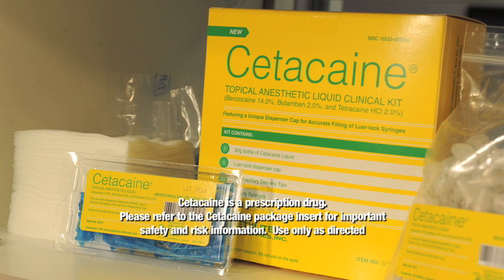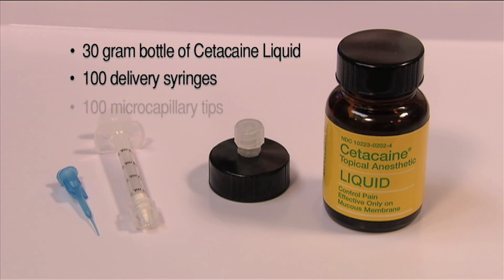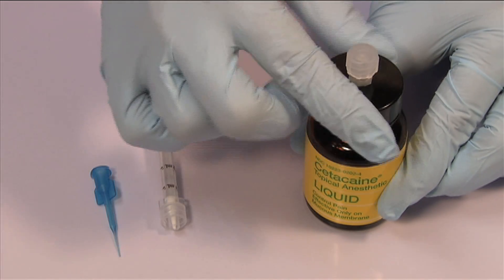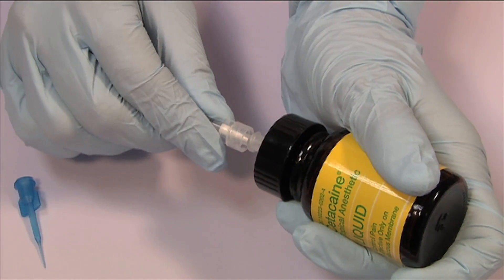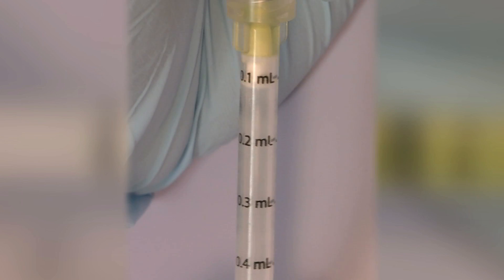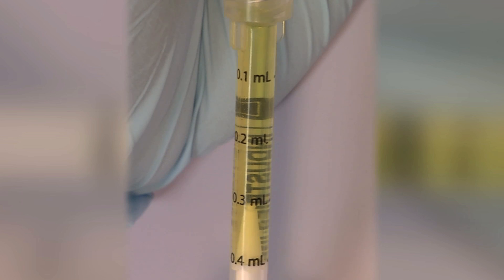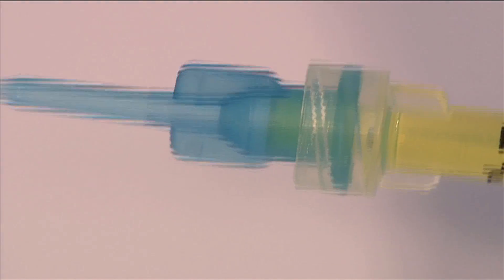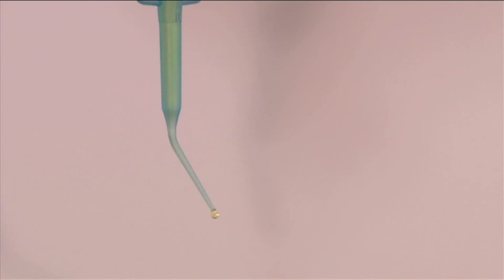Cetacaine Liquid Demo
Cetacaine liquid clinical kit components and using the luer lock and microcapilary tip. VIEW TIME: One minute and fifty-nine seconds.